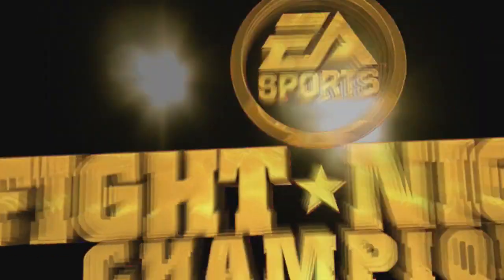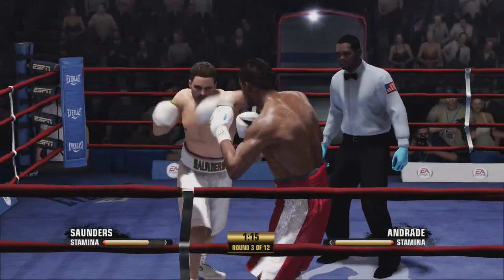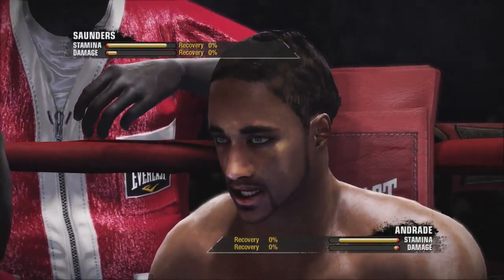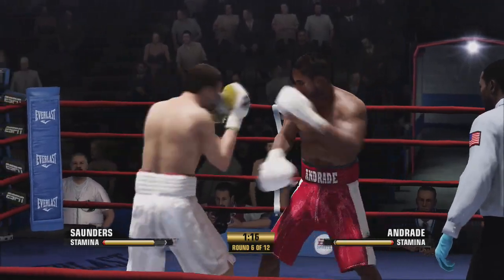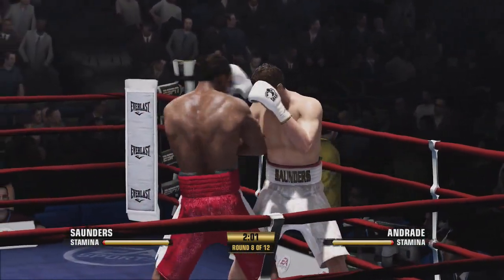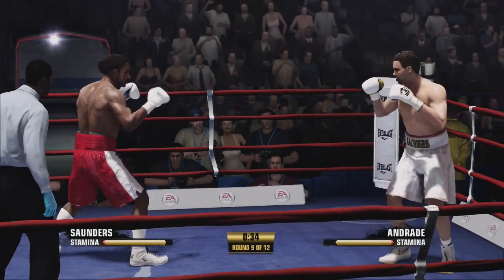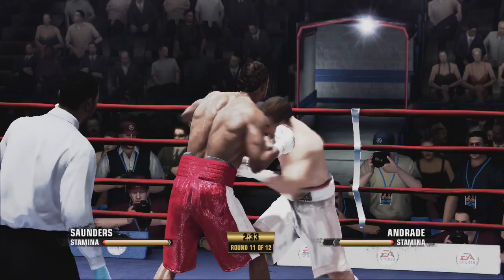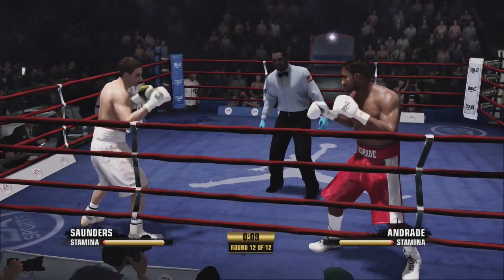Billy Joe Saunders vs Demetrius Andrade Full Fight - Fight Night Champion Simulation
Billy Joe Saunders vs Demetrius Andrade